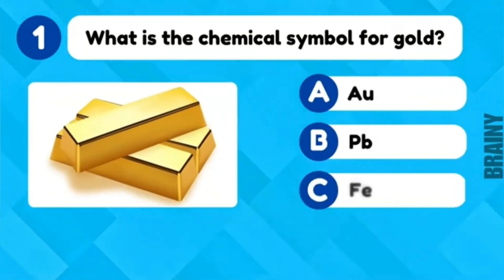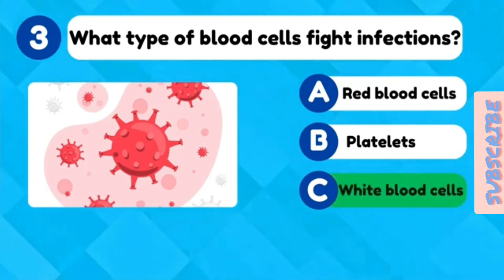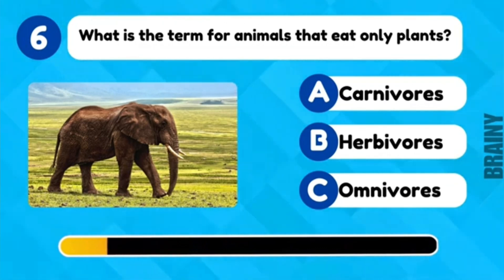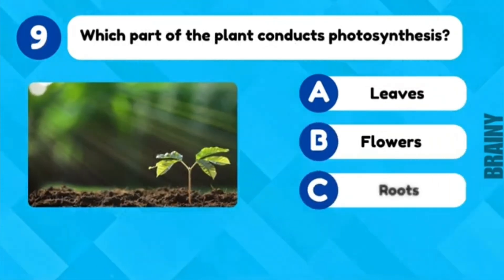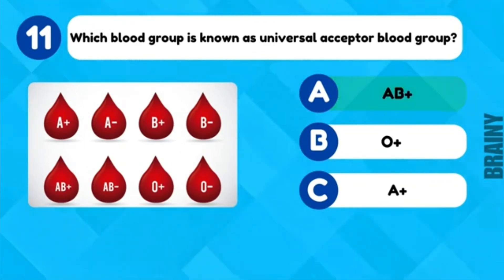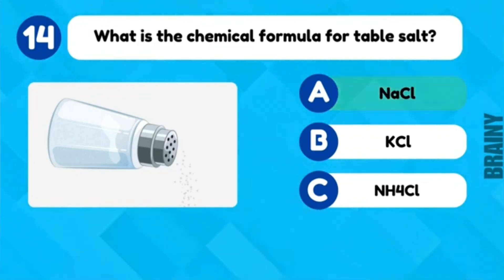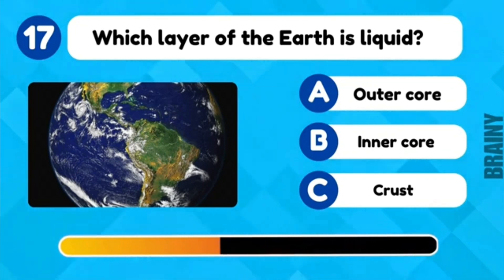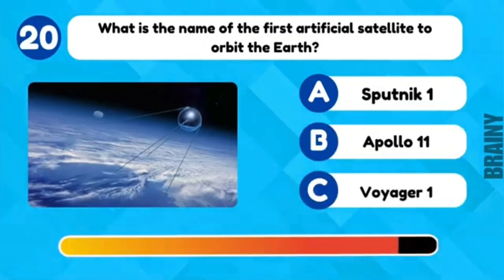How good is your science knowledge? | 20 General knowledge Science Quiz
Test your knowledge with this exciting quiz! How good is your science knowledge of the universe? Are you a genius when it comes to space, planets, the solar system, and astronomy? Challenge yourself and see how much you know about the vast universe we live in.  Join us for a journey through the cosmos and put your knowledge to the test!
science quiz,
 fun science quiz,
hard science quiz,
best science quiz,
science, science plants quiz,
gk science, science uk,
 8th grade science quiz,
american science quiz,
 science practice quiz,
 science quiz questions,
science knowledge quiz,
science quiz malayalam,
 science quiz in english,
science quiz for grade 5,
science quiz for class 8,
science quiz for grade 6,
science quiz for grade 4,
 ged science,
test your scientific knowledge,
general knowledge science,
general knowledge quiz science,
test your knowledge,
 testyourknowledge,
 general knowledge school quiz,
 general knowledge in english,
 knowledge, hidden knowledge,
 general knowledge, general knowledge, knowledge warning, knowledge challenge, monkey knowledge mod,
knowledge account current affairs,
knowledge test,
 deep knowledge,
general knowledge brain games,